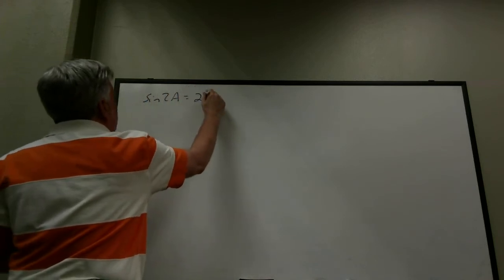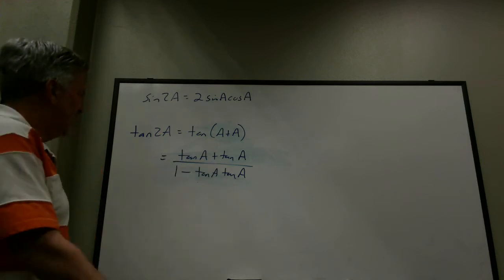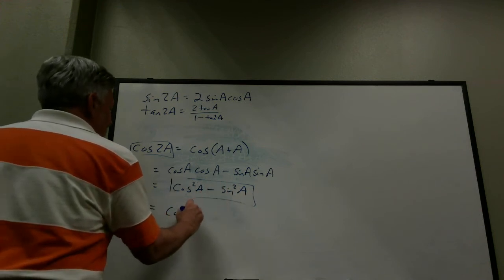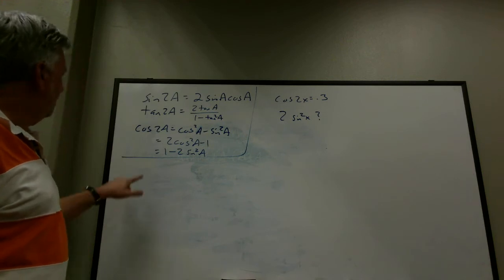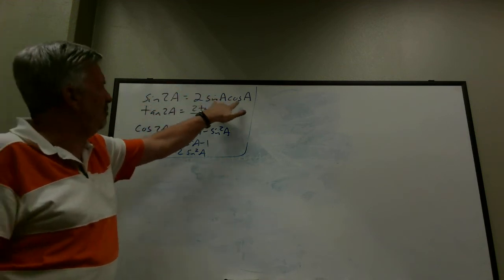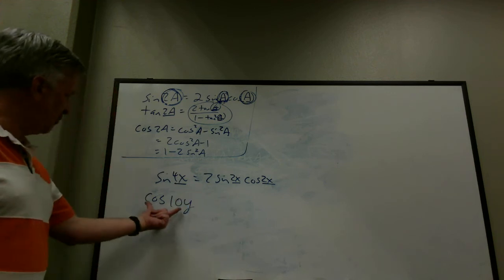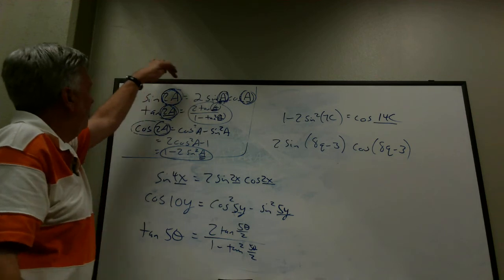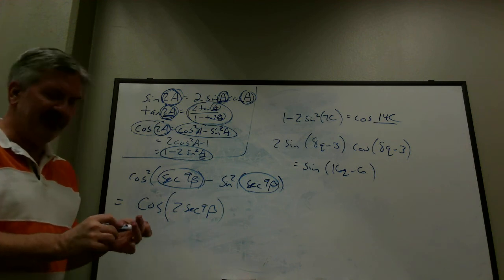Math 175 Section 5.5 Lecture (Part 1)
Double-Angle Formulas for sine, cosine, and tangent; derivations of the formulas; practice writing from single angle form to double angle form and vice-versa.